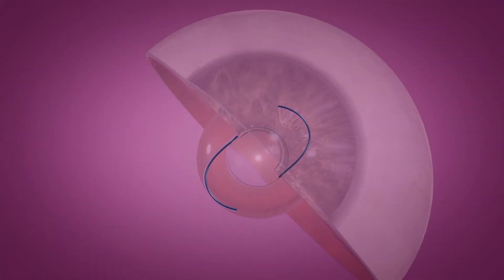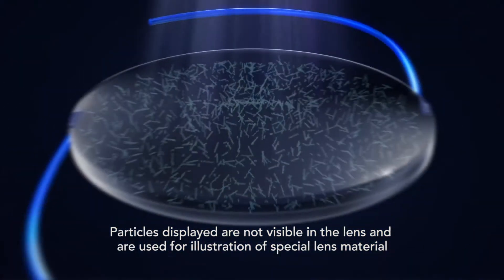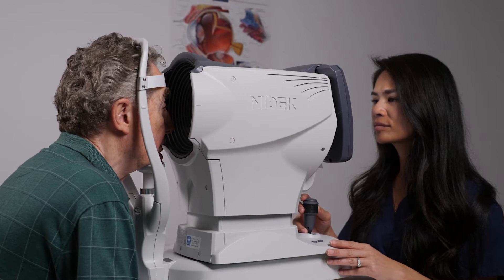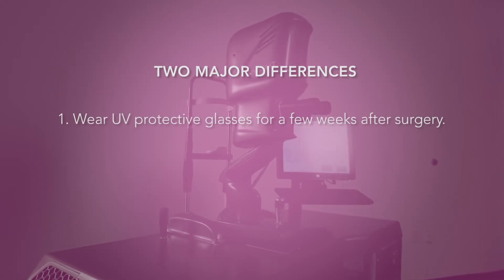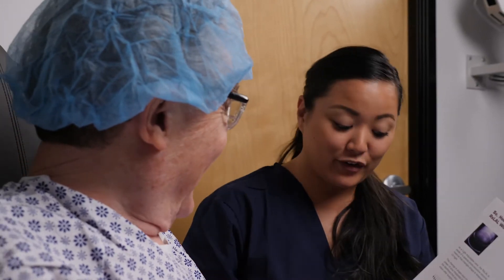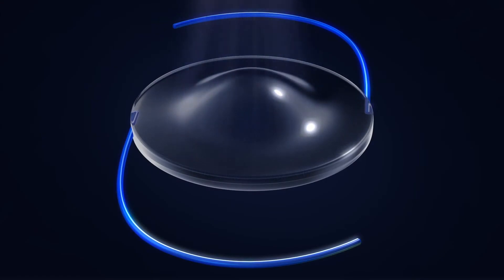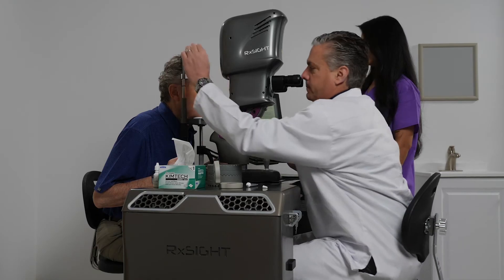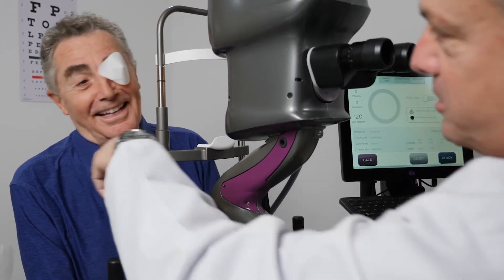Introducing: Custom Lens Replacement with the Light Adjustable Lens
Williamson Eye Center is proud to introduce the only FDA Approved lens where your prescription can be uniquely customized after surgery with the power of UV light.

The Light Adjustable Lens was implanted for the first time in Louisiana (and as one of the first in the nation) at Williamson Eye Center in Baton Rouge and is the only place for patients to receive this revolutionary lens in the state. This breakthrough technology delivers superior visual outcomes that non-adjustable lenses simply cannot match.

If you're ready to get out of glasses/contacts and readers, a custom lens replacement may be a great option for you!

Video copyright of RxSight